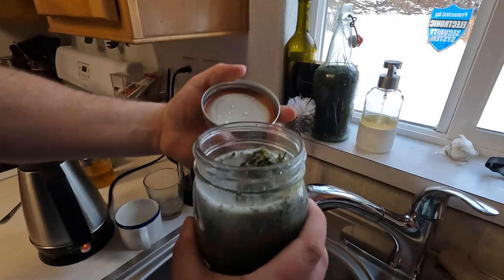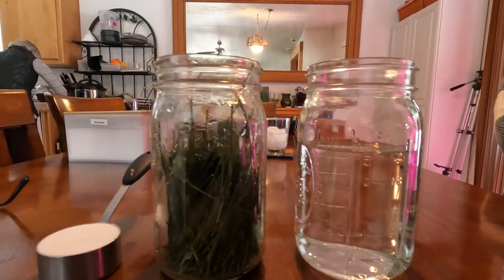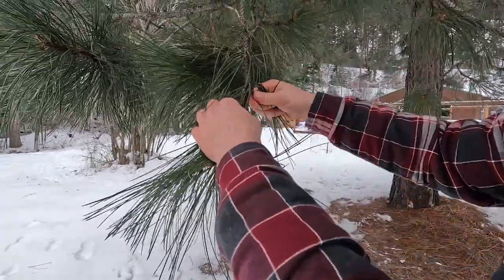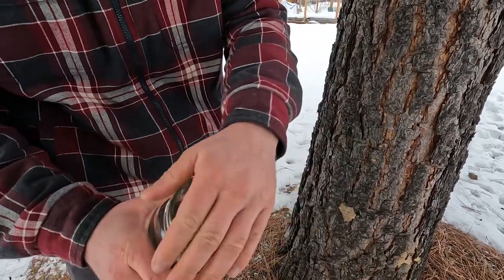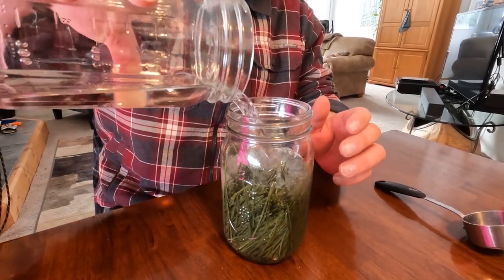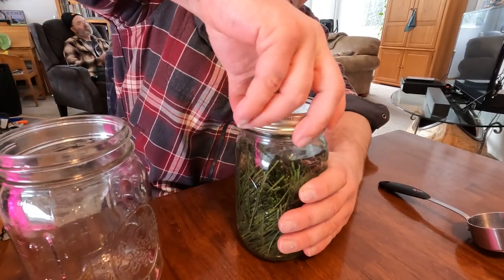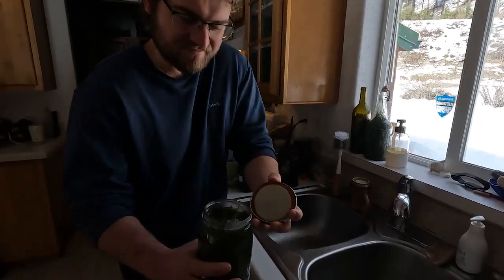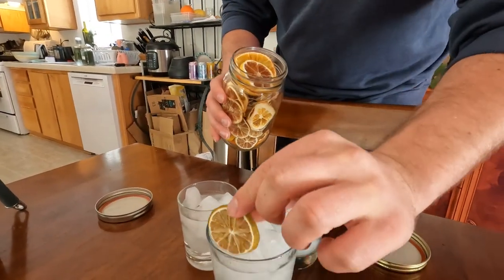Homemade Pine Needle Soda | So Easy, Only 3 Ingredients!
Making this homemade pine needle soda was very fun to do and something I will continue doing. Pine needles are known to be full of vitamin c although I do not know how much would be available in this form vs drinking in a tea.

What You Need:
1 Quart Size Mason Jar
2 Cups Pine Needles
2 1/2 Cups Cold Water
2-4 Tablespoons Sugar

Steps:
1. Gather 2 cups of pine needles
2. Put pine needles in to quart size jar
3. Rinse pine needles in cold water
4. Put sugar in to jar
5. Put water into jar
6. Let sit for 2-3 days before checking.
7. If desired amount of carbonation pour over ice